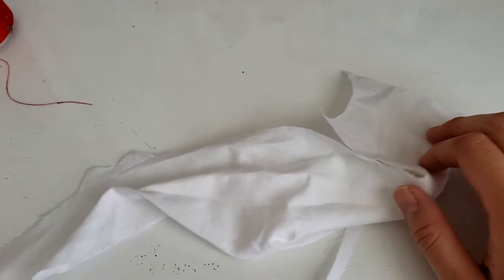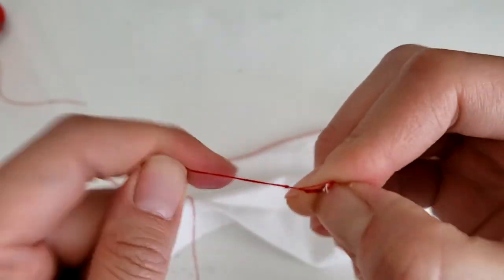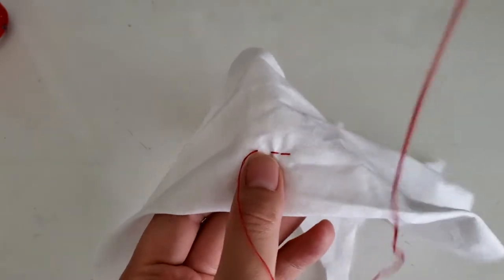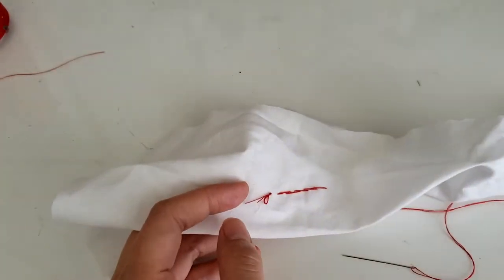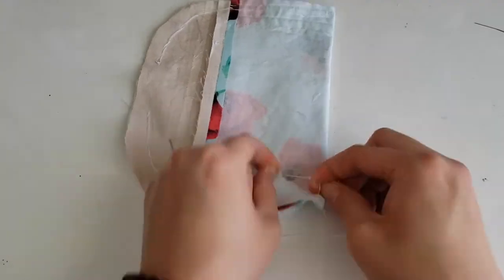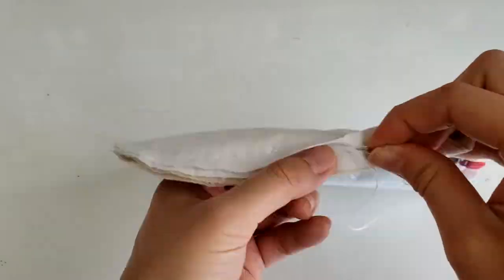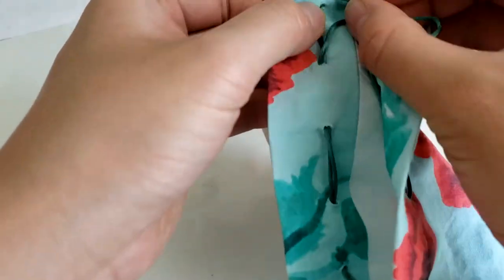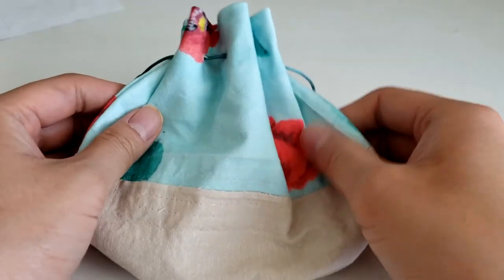2020 Camera Obscura: Bokjumuhni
Traditional Korean garments did not have any pockets. How did people from Chosun Dynasty carried their belongings? Of course, Bokjumuhni! We will learn how to make this little pouch sans sewing machine. Who is up for this project?